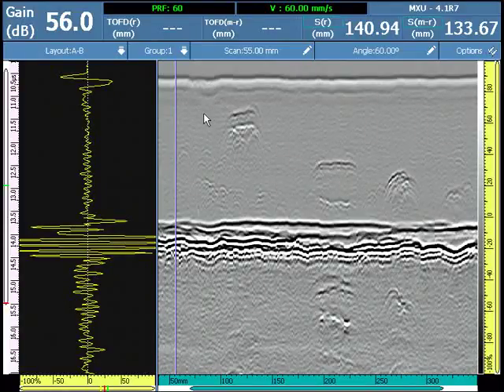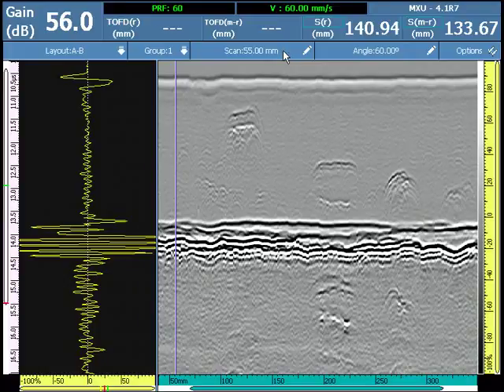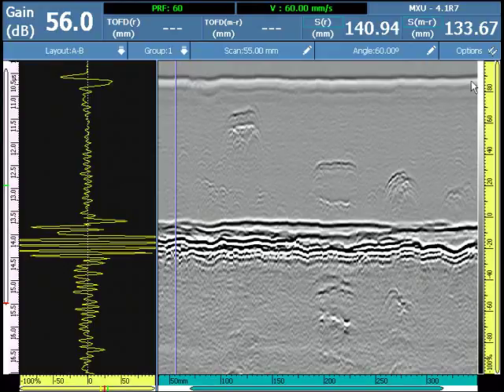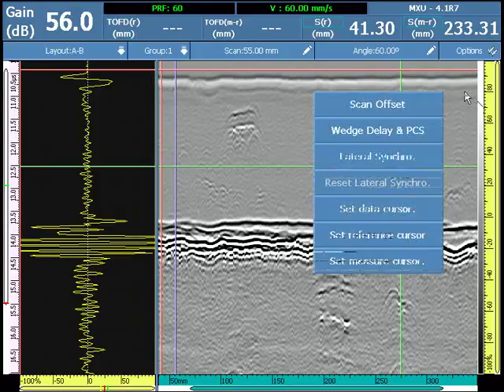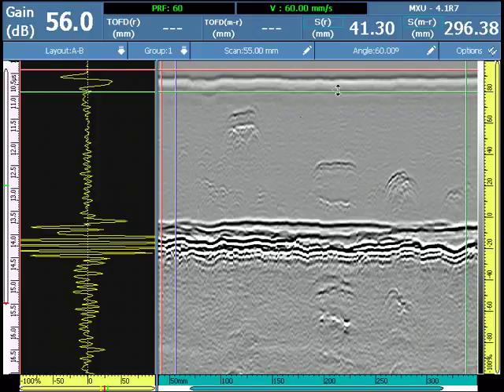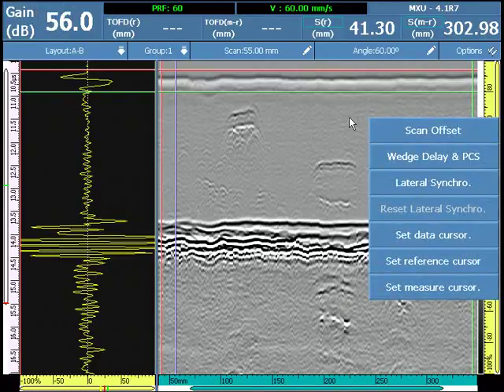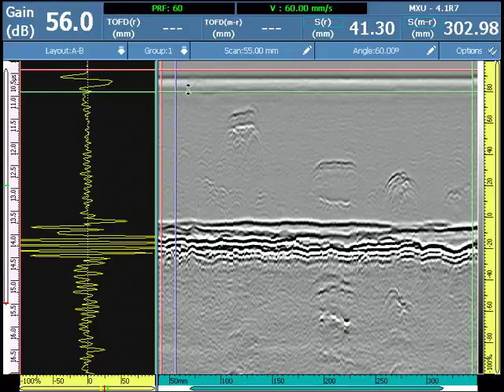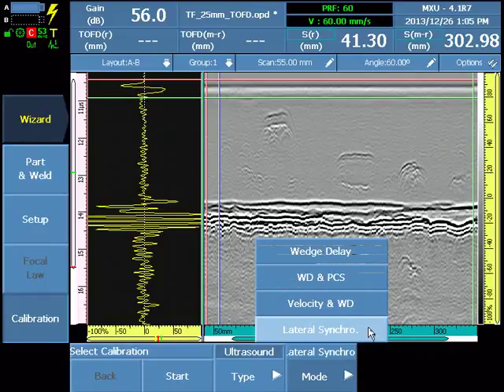OmniSX MX2 Training 16E TOFD Lateral Wave Synchonization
Sử dụng tính năng Lateral Wave Synchonization để cải thiện chất lượng tín hiệu TOFD khi kiểm tra.